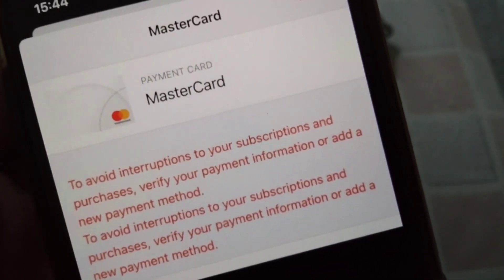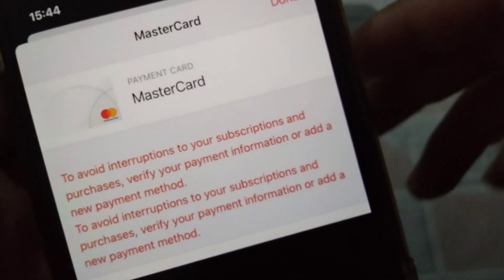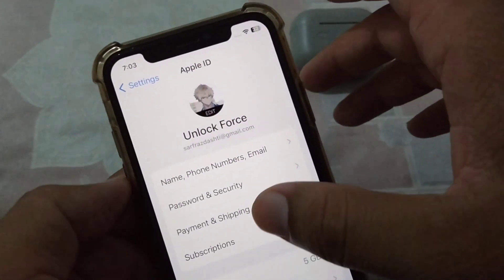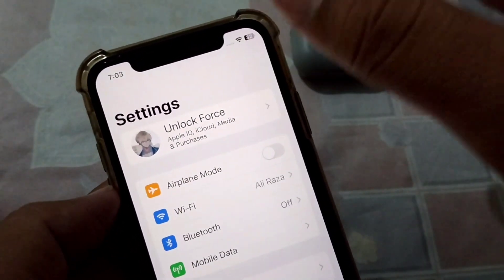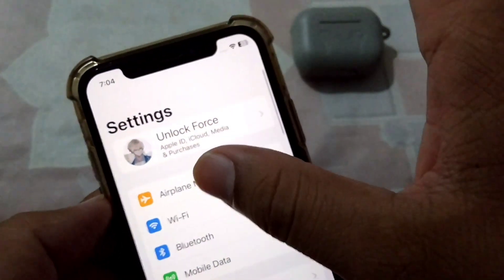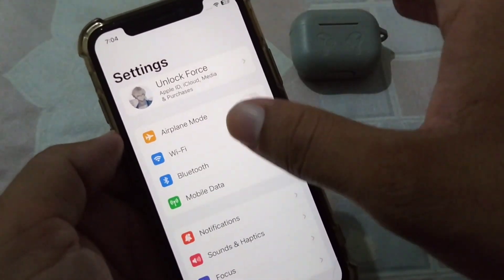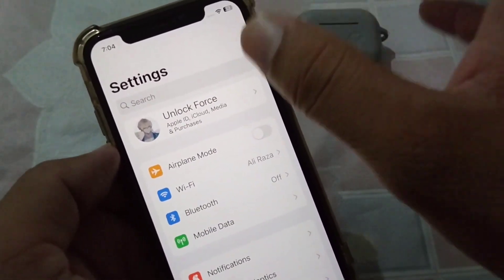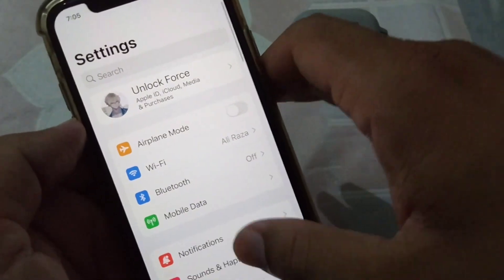To Avoid interruptions to your subscriptions and purchases verify your payment information | 2023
How to fix to Avoid interruptions to your subscriptions and purchases verify your payment information on iPhone.